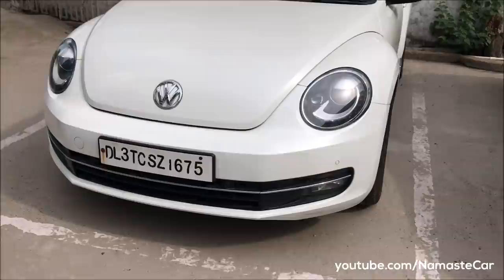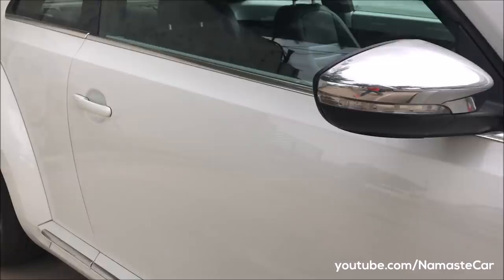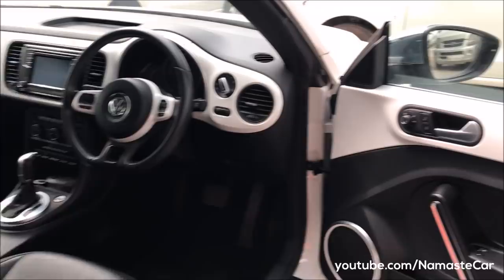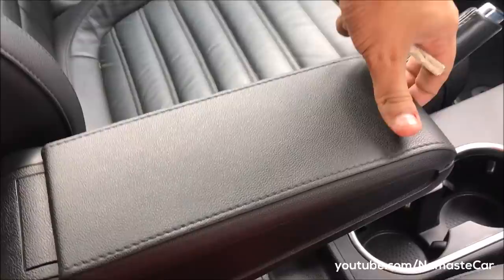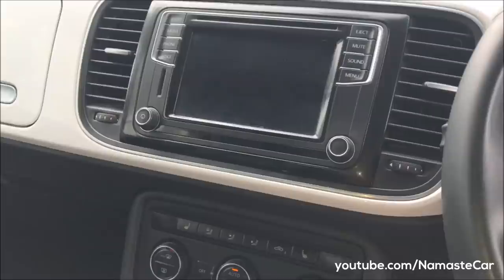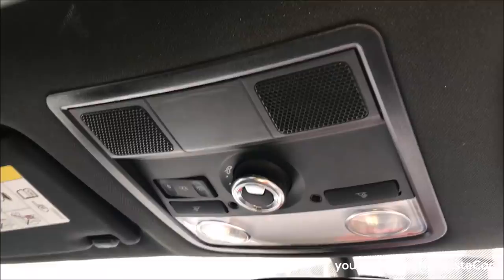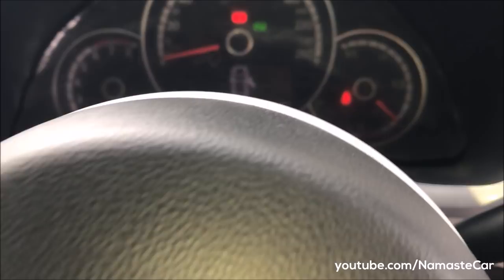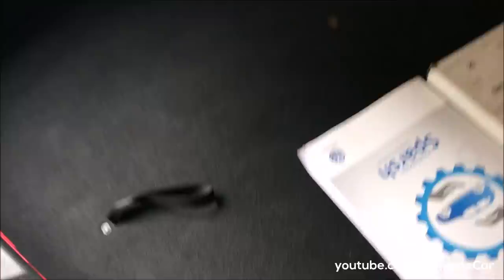Volkswagen Beetle A5 2017 | Real-life review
The Volkswagen Beetle (also sold as the Volkswagen Coccinelle, Volkswagen Maggiolino, Volkswagen Fusca in some countries) is a compact car manufactured and marketed by Volkswagen introduced in 2011 for the 2012 model year, as the successor to the New Beetle launched in 1997. It features a lower profile while retaining an overall shape recalling the original Volkswagen Type 1 Beetle.

Petrol: 1395 cc turbocharged TSI, 4 cyl engine, 150 PS power, 250 Nm torque, 17.36 kmpl average, 55 litre fuel tank, 7-speed DSG transmission with paddle shift

4 Colors: Orange, White, Red, Silk

Price: Rs. 26.73 lakh (Ex-showroom, New Delhi)